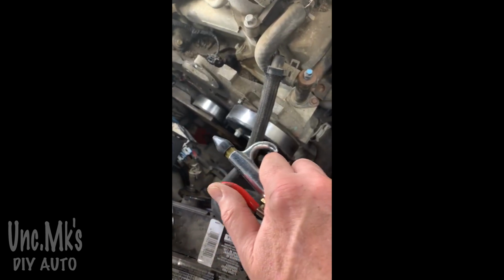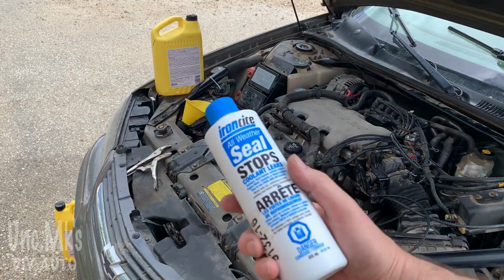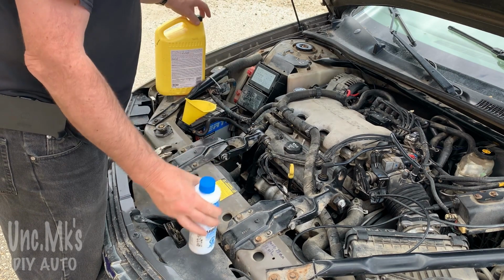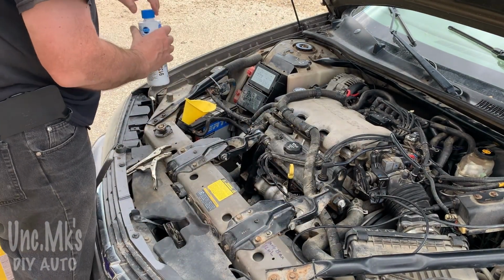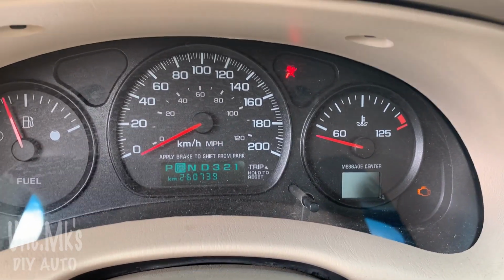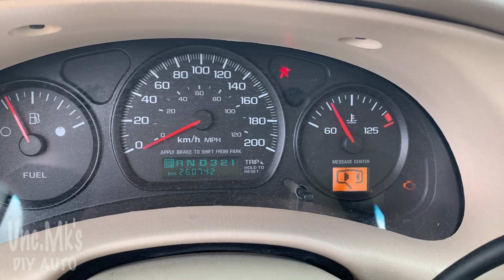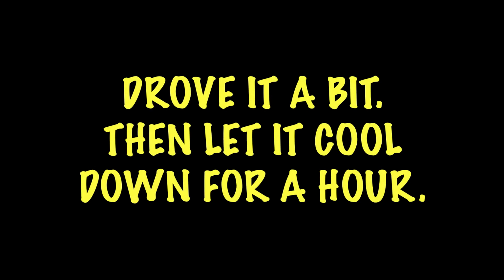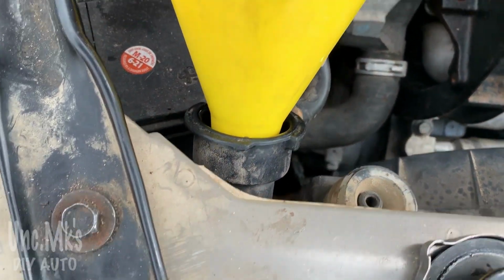How to stop a coolant leak when you have nothing to lose (EP 271)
0:00 Intro
0:58 See where this one leaked.
1:39 Trying out the leak fixer.
2:16 What this stuff looks like.
2:47 How I bled this coolant system (Chevy Impala)
6:15 Concluding thoughts & surprises!
6:39 Outro
7:41 How to ring the bell.
8:02 Bloopers/Bonus footage.